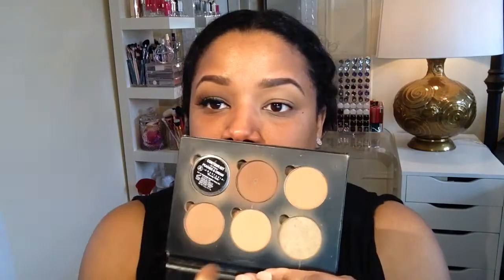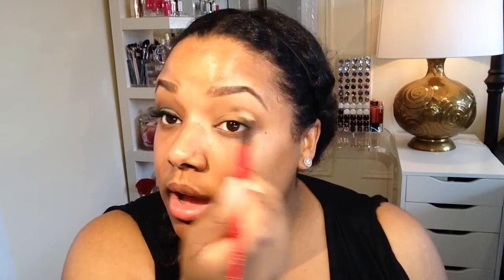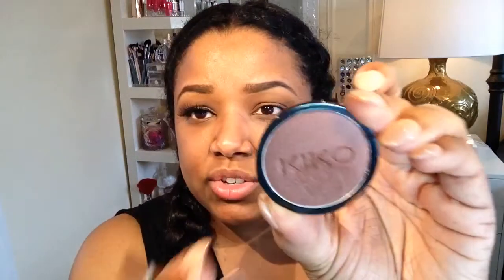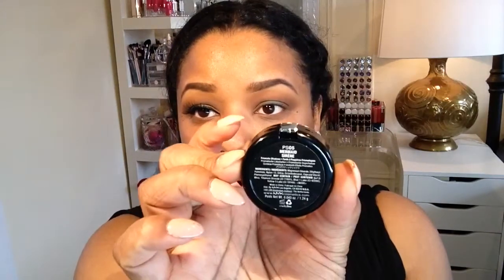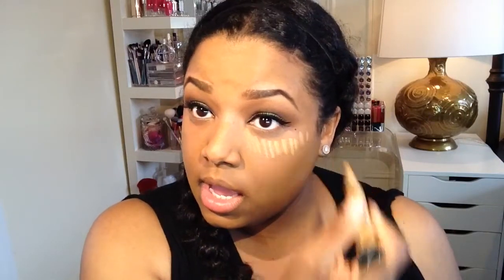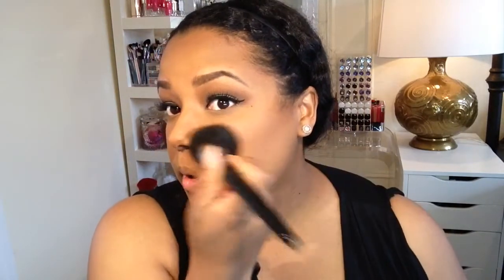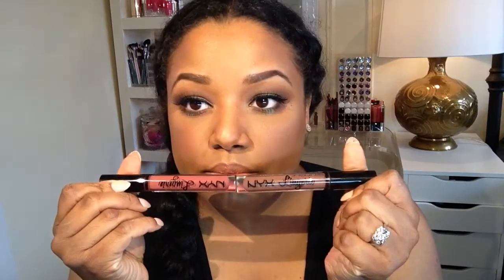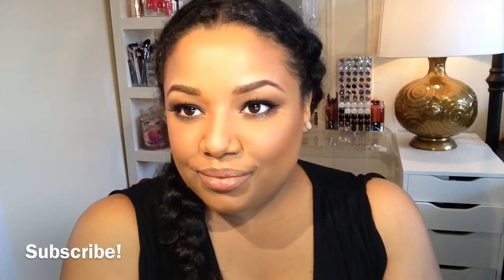POP OF COLOR SPRING MAKEUP TUTORIAL! TURQUOISE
Hi guys here is pop of color makeup tutorial!

Products:

Nivea post shaving balm
NYX pore filler
Frankie Rose cosmetics lid primer
Anastasia Beverly Hills contour kit
Kiko Milano infinity eyeshadow 213
Kiko Milano infinity eyeshadow 211
Kiko Milano infinity eyeshadow 235
Kiko Milano infinity eyeshadow 263
NYX Eyeshadow shadow in mermaid
NYX wonder stick color deep
Black Up Paris loose powder PL12
Laura Mercier a translucent setting powder
Cover FX pressed mineral foundation N100
Mac cosmetics mineralize skin finish Sun Power
OCC cosmetics full coverage foundation R4
Becca cosmetics shimmering perfector topaz
Laura Geller baked illuminati certain gilded honey
The balm cosmetics Betty Lou Manizer
Lorac  tantalizer baked bronzer
Laura blush Infrared
Anastasia Beverly Hills eyebrow powder duo Ebony
ELF false lashes
Benefit roller lash mascara
Jordana lip liner in cocoa
NYX lingerie lipstick Beauty Mark
NYX lingerie lipstick exotic